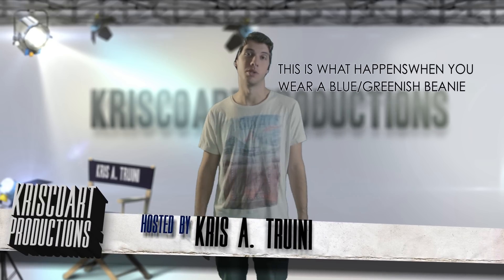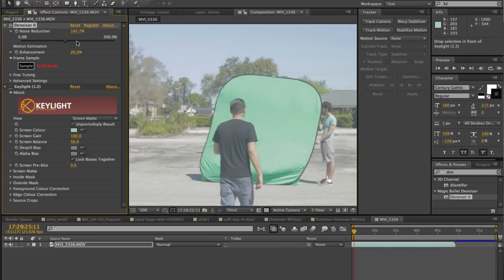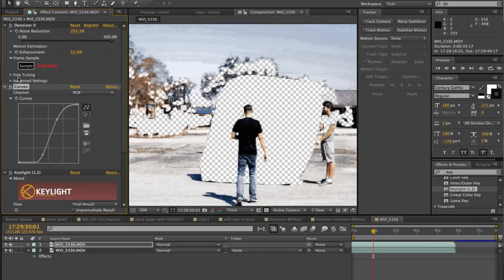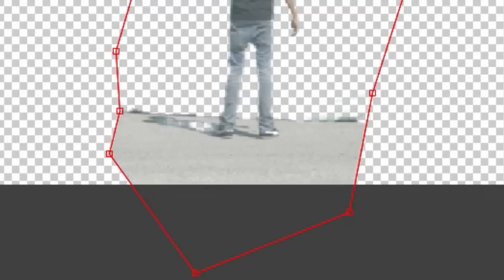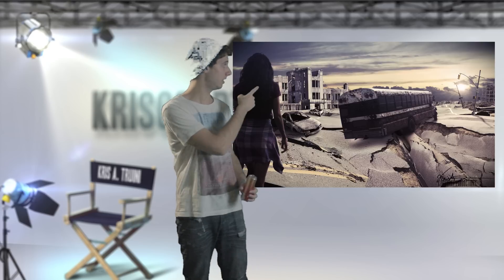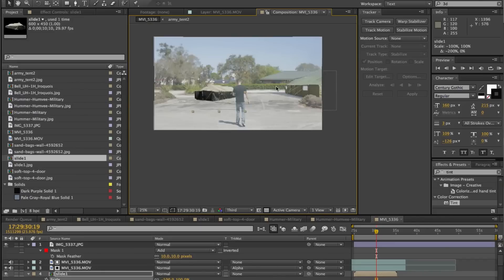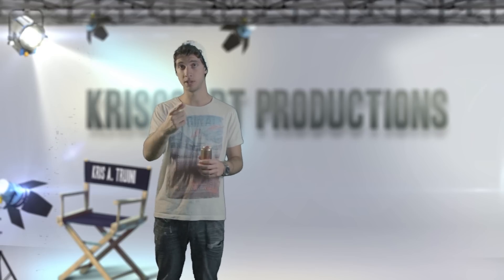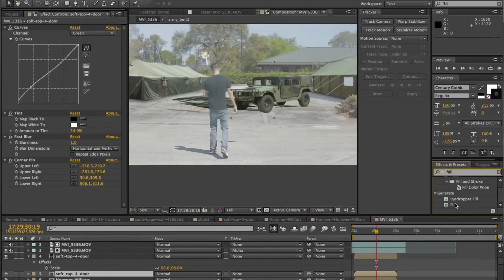Set Extensions - After Effects Tutorial